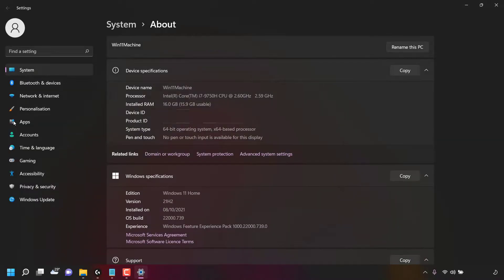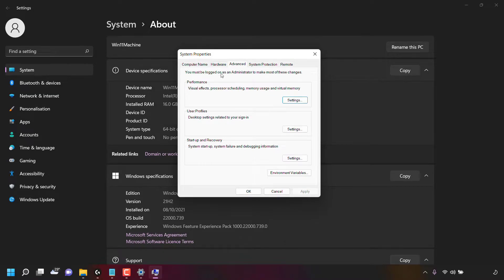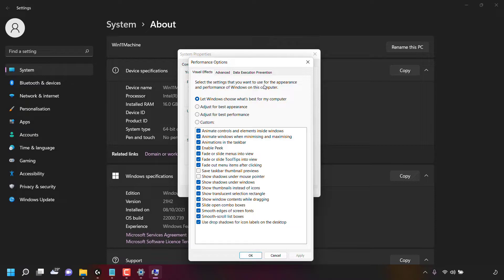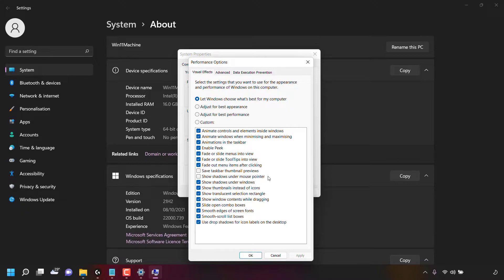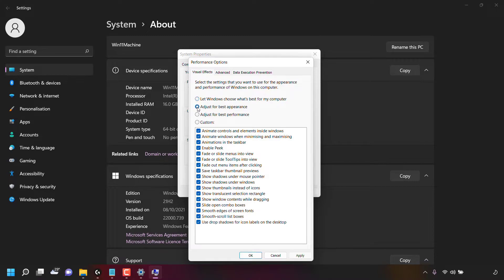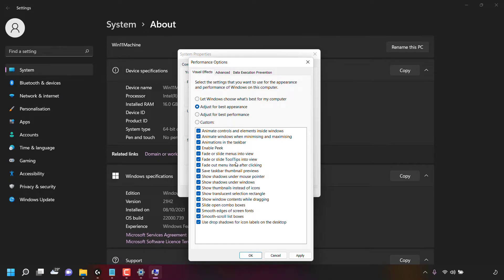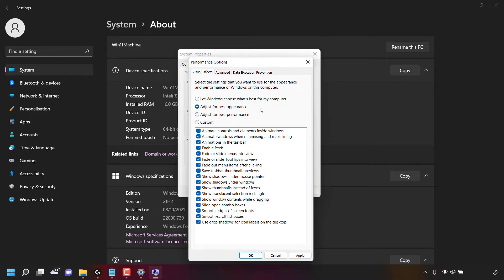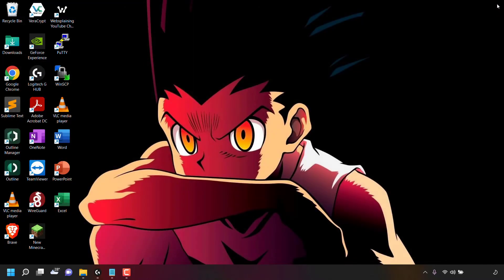How To Select Visual Effects Settings That Adjust Windows 11 For Best Appearance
In this video, I will show you how to adjust your Windows 11 PC's, visual effect settings, for best appearance. By Default, Windows 11 will have preselected the visual effects settings option "Let Windows choose what's best for my computer. This will leave various visual effects settings checkmark and uncheck marked based on your PC's specifications. By turning on and check marking all visual effect settings we will adjust our Windows 11 PC for best appearance. Adjusting your PC for best appearance will decrease the performance of your PC. The performance you compromise which may noticeable or unnoticeable is dependent on your PC's specs.

Steps To Adjust For Best Appearance In Windows 11:

1. Navigate to the bottom left hand corner of your task bar to the Windows Start icon and right click on it
2. Click "System" from the list of options that appear
3. Click "Advanced system settings"
4. In "System Properties" Under "Performance" click on the "Settings..." button
5. Select the visual effects setting "Adjust for best appearance" by clicking on the circle next to this option
6. Click "Apply" followed by "OK"
7. You can now close out the "System Properties" Window and your "About System Settings" Window.

Congratulations, you have successfully adjusted your Windows 11 PC For Best Appearance.

Timestamps:
0:00 - Intro & Context
0:05 - Adjust Windows 11 Visual Effects Settings For Best Appearance
3:22 - Closing & Outro